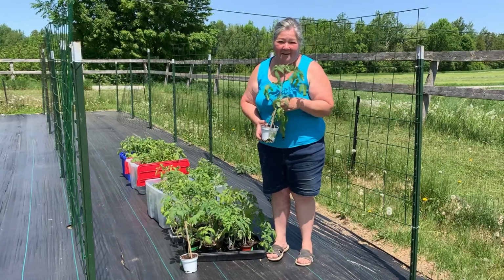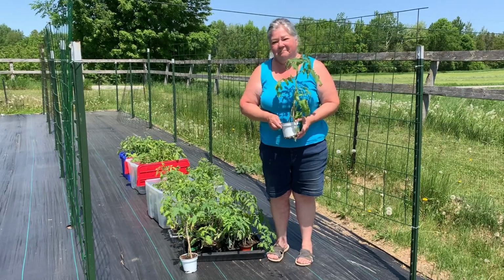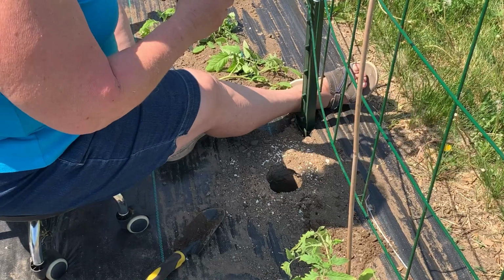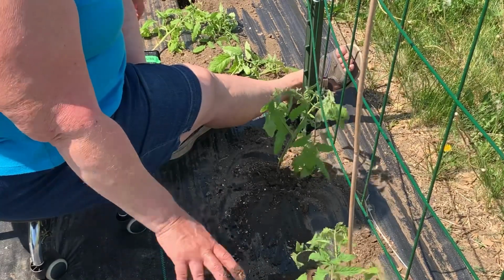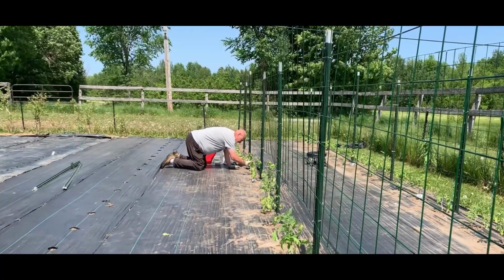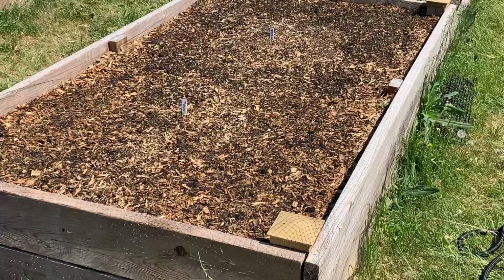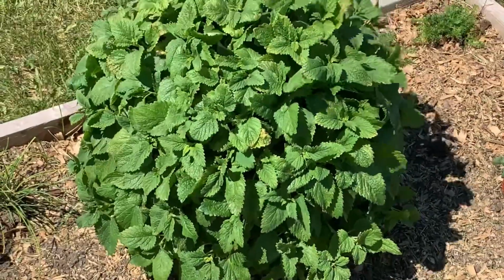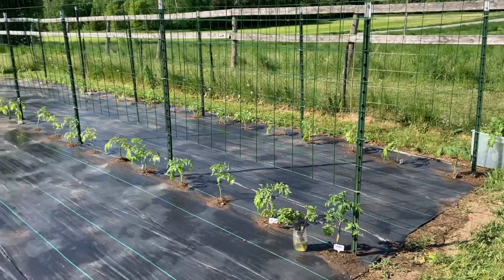FINALLY! Tomato/Pepper Planting & A Rough Start with Seed Germination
It’s two weeks past our normal time for planting tomatoes and peppers and they need to be in the ground. The poor plants have been in their little pots way too long!
I ran out of steam on day one of planting but my superhero husband came to my rescue and got it all done ❤️
I thought I was being a good Canadian consumer and purchased seeds from two smaller Canadian seed companies this year. Well that didn’t turn out so great..I have to reseed a couple of beds and start some squashes in ground that didn’t germinate indoors. Going back to my tried and true suppliers next year..this is our food for a year…I can’t take chances anymore!